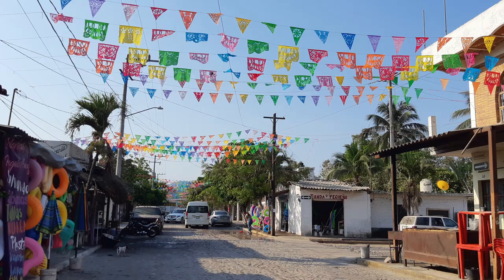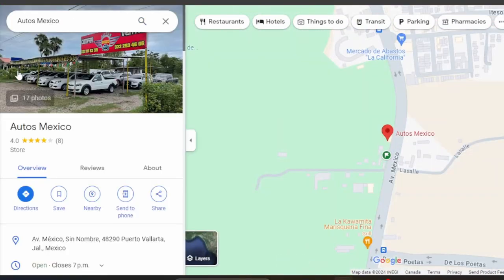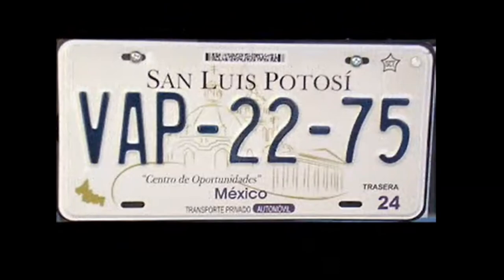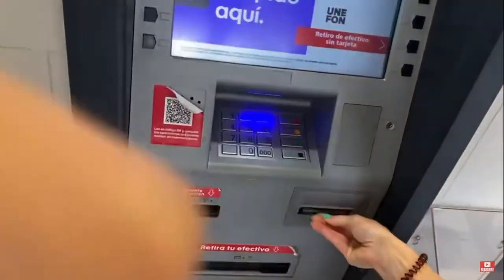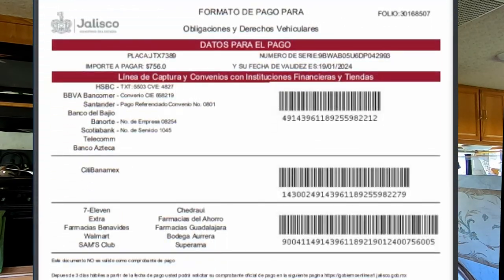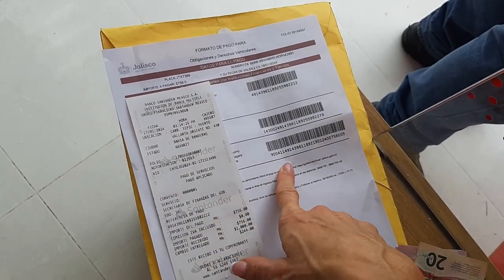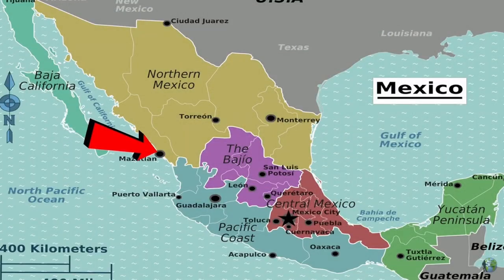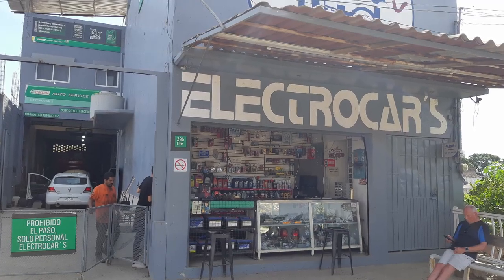HOW TO BUY A CAR IN MEXICO! As a temporary resident, step by step.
Sharing with you how to buy a car in Mexico as a temporary resident. Hopefully by sharing with you what we did and learned, this video can help simplify the process of buying a car in Mexico for you!  We THANK you for saying THANKS 😉

Chapters:
0:00 - How foreigners can buy a car in Mexico.
0:31 - Lengthy details, hang in there, big PAYOFF!
0:50 - How to get temporary residency in Mexico
1:47 - Tourists not able to buy a car.
2:00 - Two ways to start looking at cars.
5:13 - What to look for, car & documents.
6:03 - Original bill of sale.
6:20 - Plates and yearly registration.
9:00 - Help with documentation, Thank You Pat!
9:36 - Arrangements we made with our seller.
10:06 - ATM and payment recommendation.
10:47 - Wise, great app, link in Desc.
12:45 - How to pay for your plate registration.
15:44 - Are you getting value from our help?
16:26 - Car insurance in Mexico.
18:13 - All states in Mexico are a little different.
19:39 - Do not keep papers in car.
20:53 - Mexican car accident.
21:12 - Incidentals and repairs (costs).
21:56 - Need help getting your residency in Mexico?

You will also receive long lasting good luck from doing this.  😘

We live away from our home country of Canada for up to 6 months every winter, and in so doing, we travel many different countries and we come across many different internet scenarios: fast, slow, safe and sketchy!  And also, we don't always need or what to be "seen" online!    We've been really happy using a great VPN called Surfshark since 2020 and can really recommend it.  This VPN offers another layer of safety built in when doing online tasks and seeking online entertainment.  If you sign up as a brand new subscriber to Surfshark using our link, we will both get some free months.  Why not give it a try?

Wondering how we can live this lifestyle, and how you can too?  Check out the Playlist of videos on the Channel called:  How you can live the Plan Free lifestyle!

Need to FINALLY learn Spanish?  We recommend Rocket languages

* SHOP PRODUCTS we use in ALL our vids:
~Rode microphone
~Our GoPro: Hero 7 black
~Selfie stick/tripod
~SD cards

* SHOP OTHER PRODUCTS we use in our vids:
~Our Drone: DJI Mini 2 Fly more combo
~GoPro dome
~GoPro extra batteries, 3 pk
~GoPro lens filters
~ 4 TB storage
~ 8 TB storage

*We are a participant in the Amazon Services LLC Associates Program, an affiliate advertising program designed to provide a means for us to earn fees by linking to Amazon.com and affiliated sites.  There is no additional charge to you!